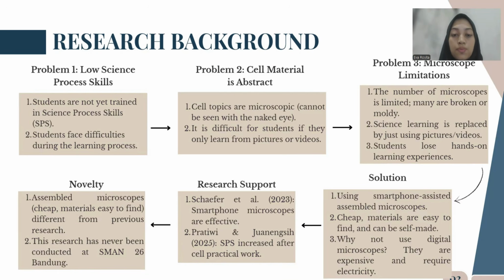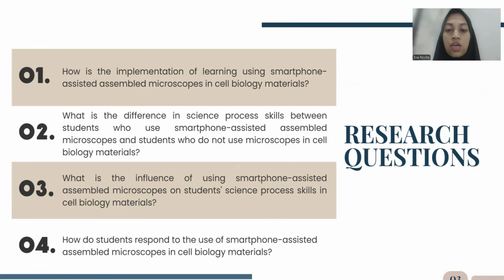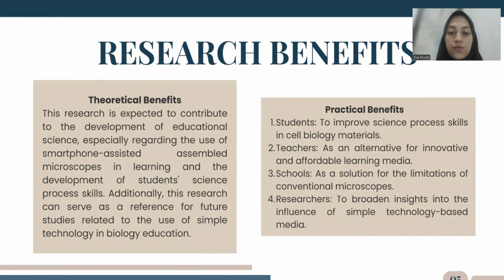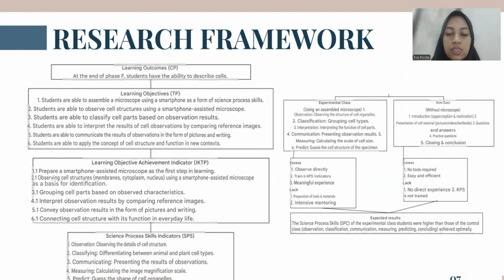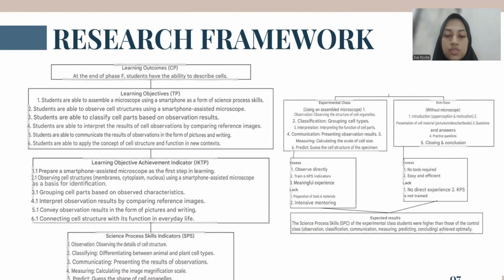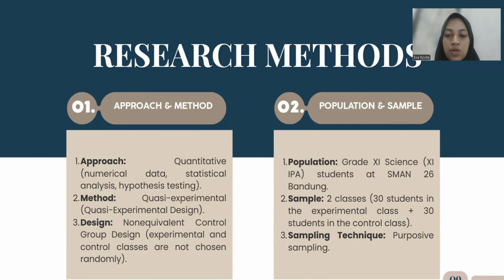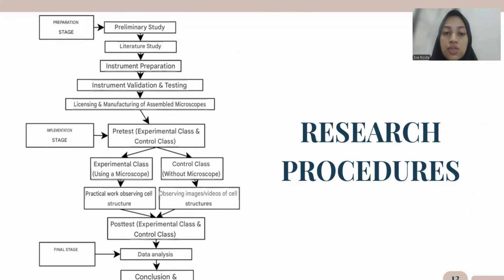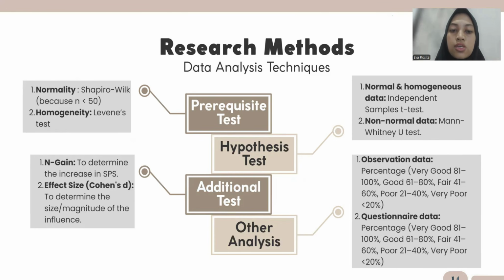Biology Education Research Proposal Seminar by Eva Rosita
Biology Education Seminar: Research Proposal Presentation.

Presented by:
• Name: Eva Rosita
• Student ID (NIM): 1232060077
• Study Program: Biology Education
• University: UIN Sunan Gunung Djati Bandung

Academic Supervisor: Sri Maryanti, M.Pd.
Course Instructor: Asrianty Mas’ud, S.Si., M.Pd.